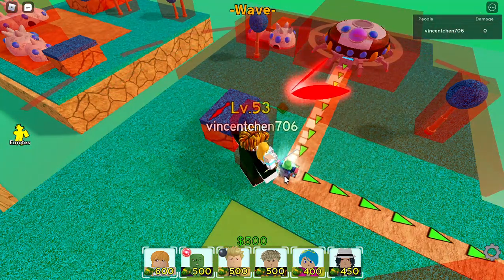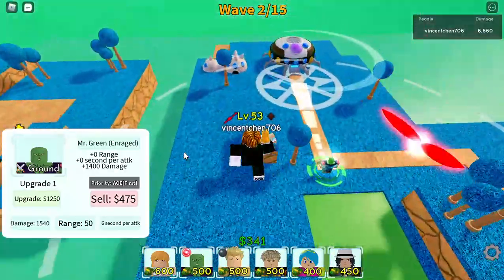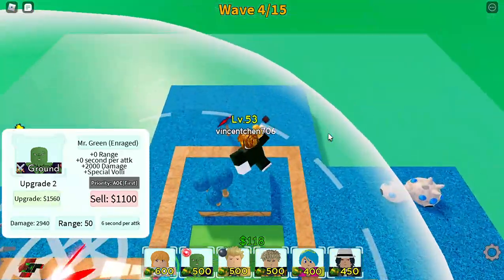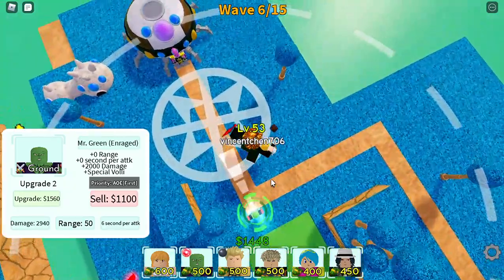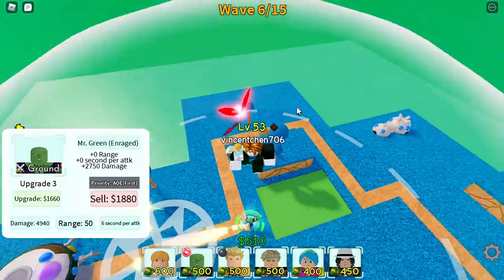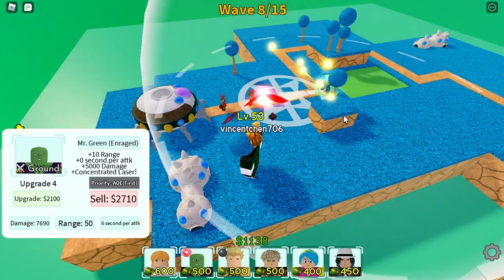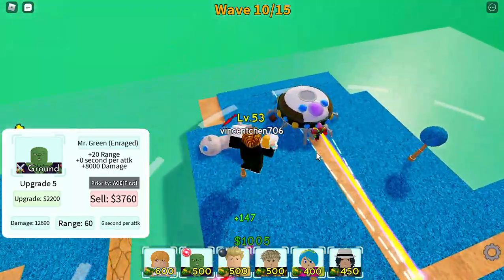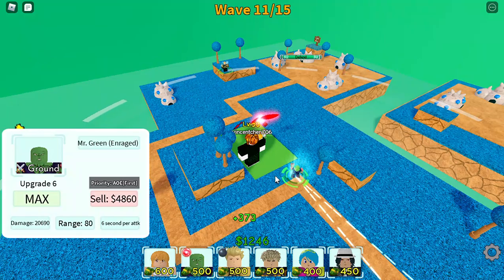[ASTD] piccolo showcase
piccolo aka mr green